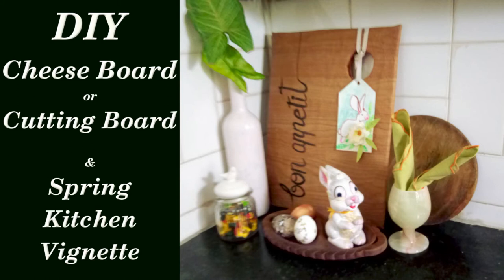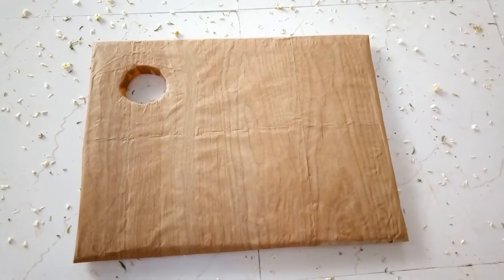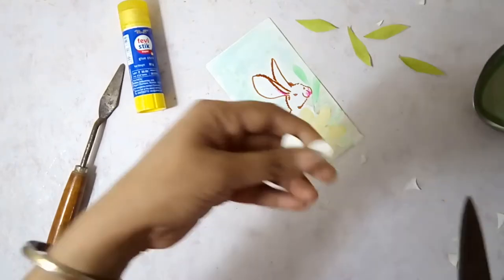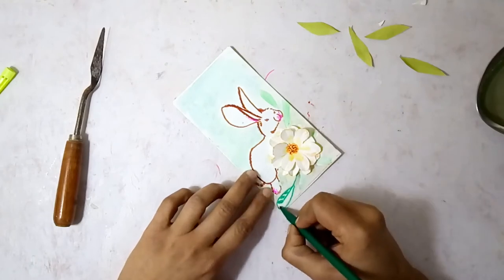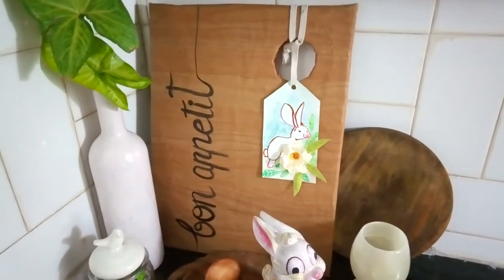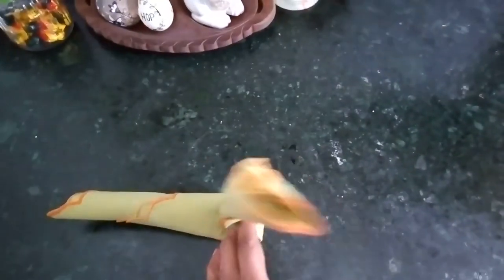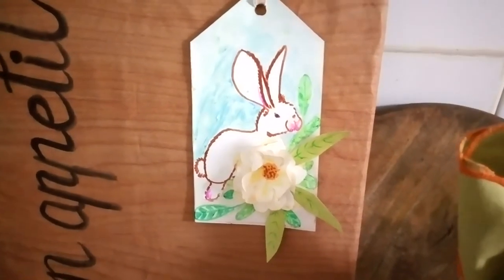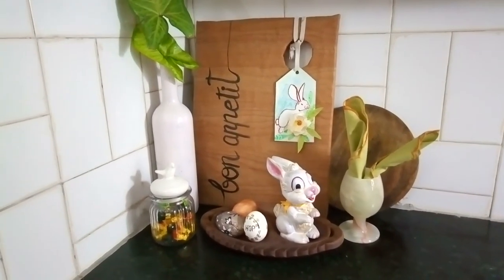DIY Cheese board or Cutting Board & Spring Kitchen Vignette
DIY tutorial on making a false wooden cheese board or kitchen board for decorative purpose. Along with a tag for Spring kitchen decor with paper flower DIY. Am also using the cutting board to create my Spring Kitchen Vignette as part of challenge hosted by This and That with Denise Jordan.

Acknowledgement
Country folk music by Chris Haugen